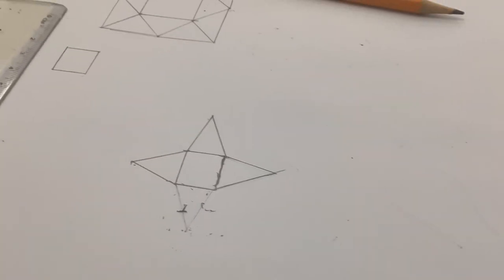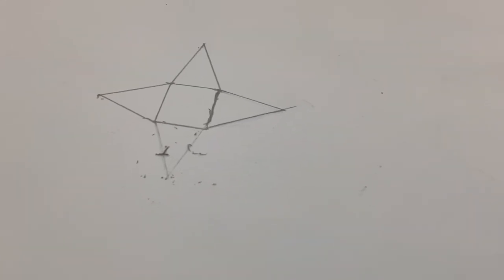I could not do this part...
I was trying to do this part, and then I thought that I couldn't do it.